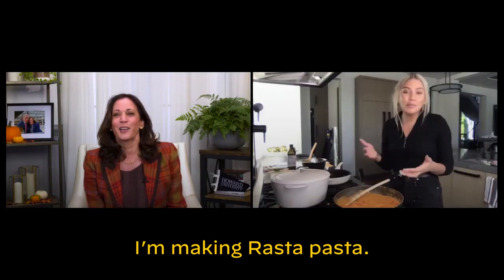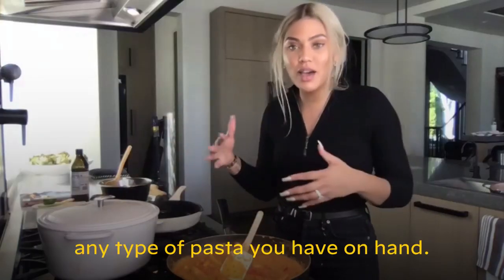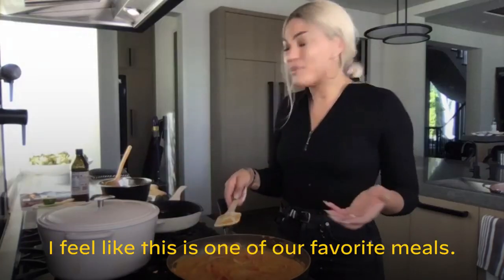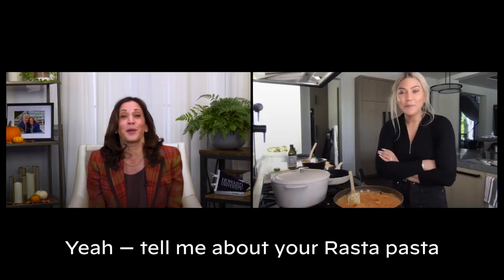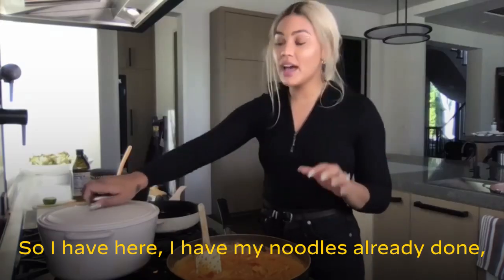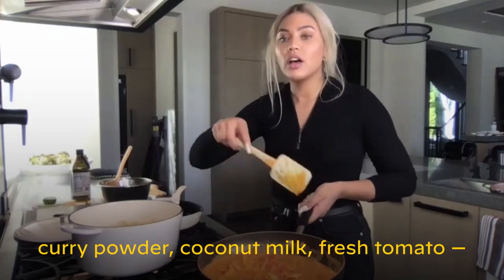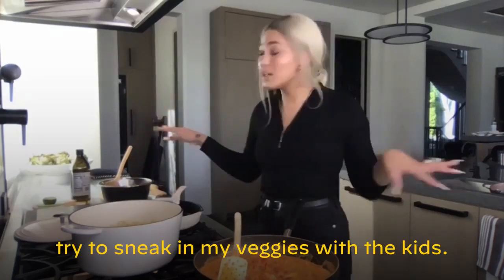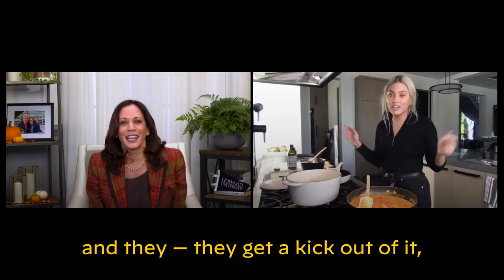Kamala Harris and Ayesha Curry talk food, family, and the 2020 election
Sen. Kamala Harris and Ayesha Curry talk about food, family, and their hopes for the 2020 election.